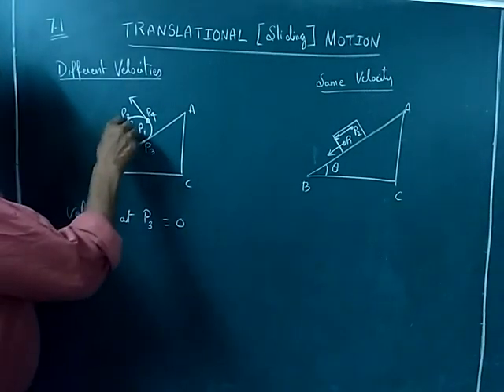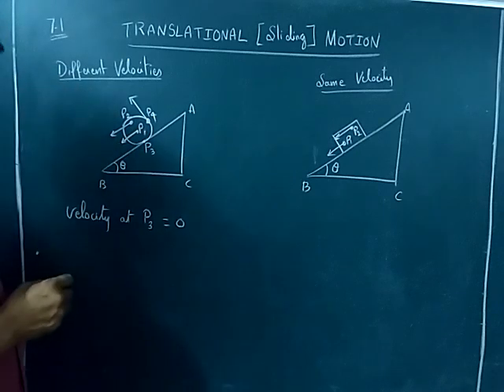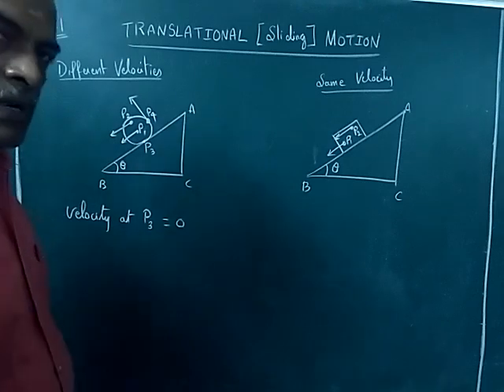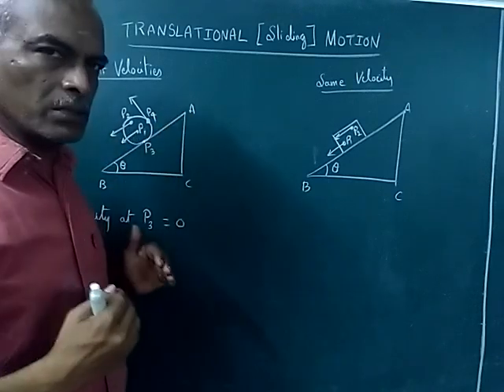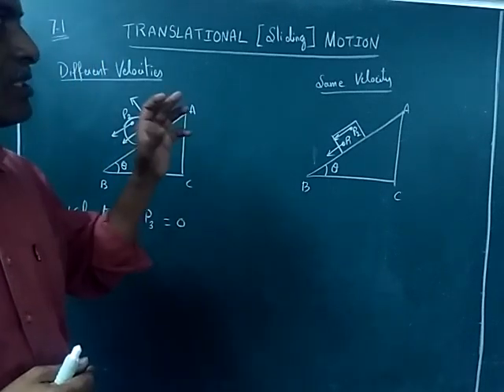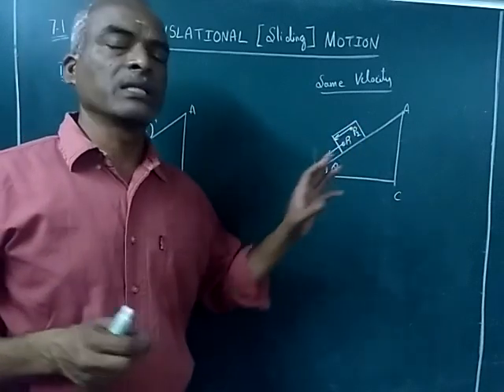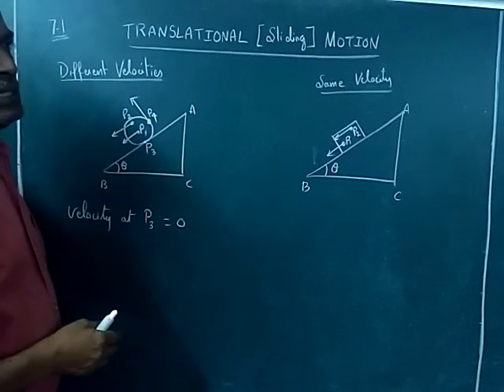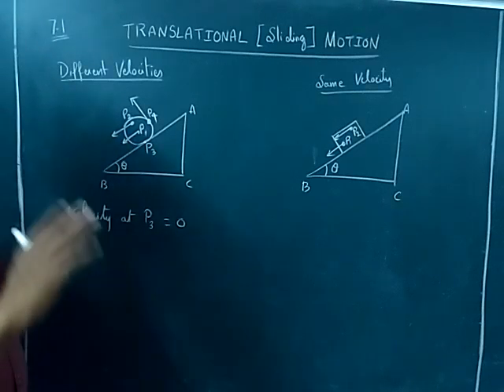Translational (sliding) Motion (NCERT - 11 - Physics)(chapter 7.1)